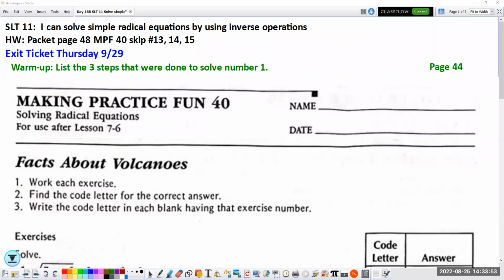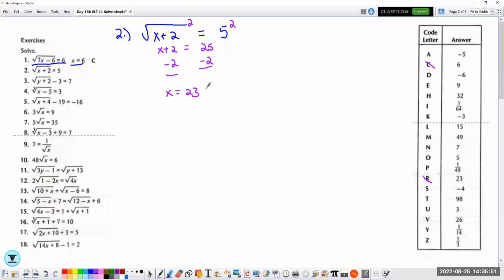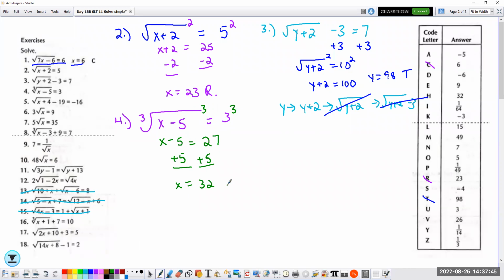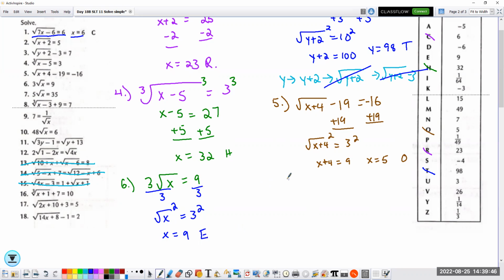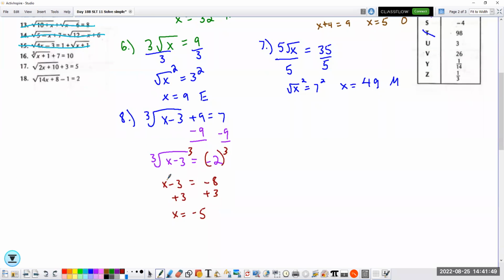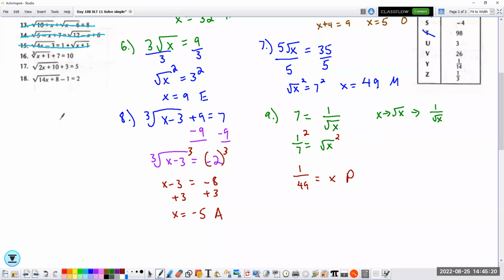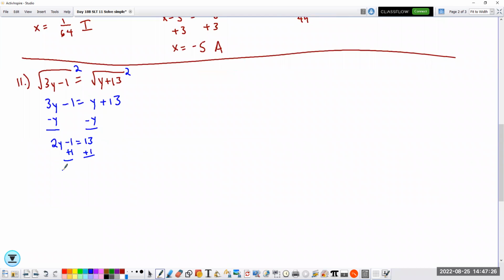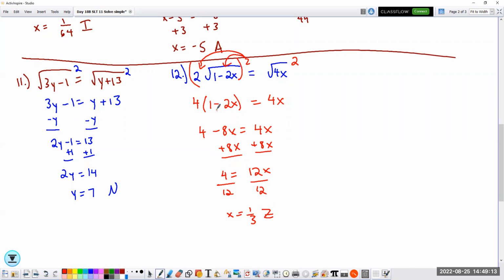U1T2 Homework Help Solving equations with square roots